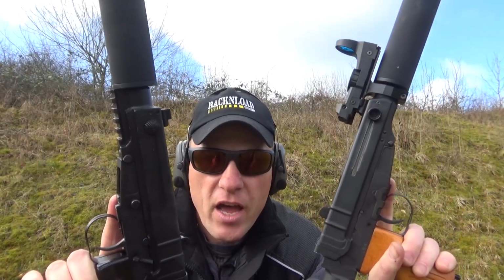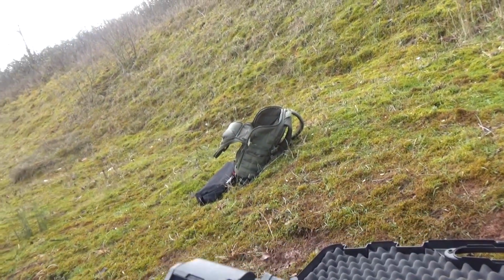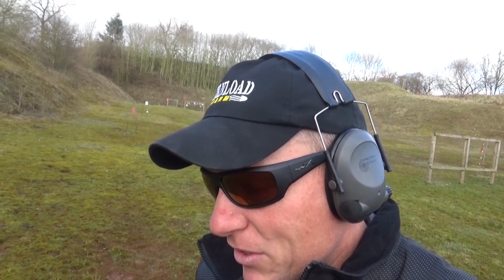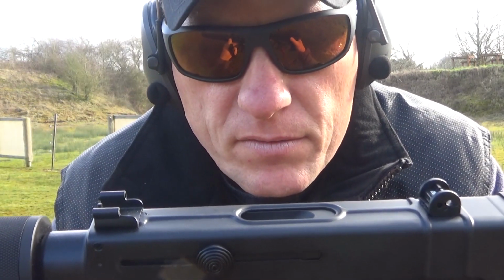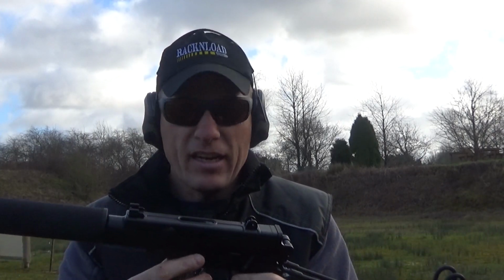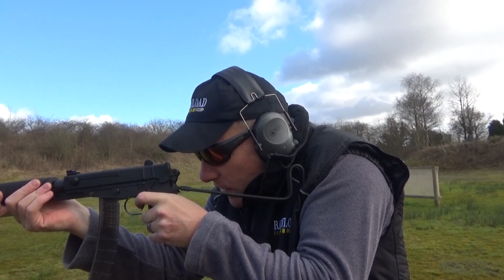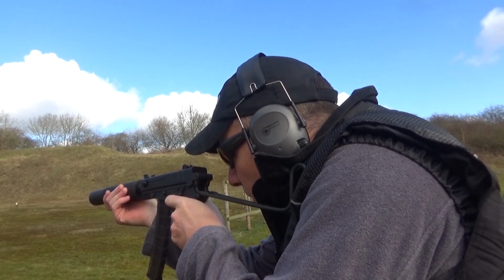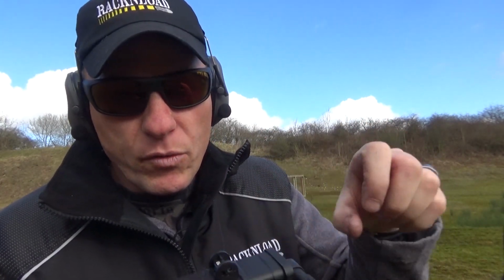CZ Scorpion .22lr Cotswold Classic Arms **RACKNLOAD RANGE TIME**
The most fun I've had with my clothes on! Range Time with the Cotswold Classic Arms Scorpion!

Join us on Racknload.com